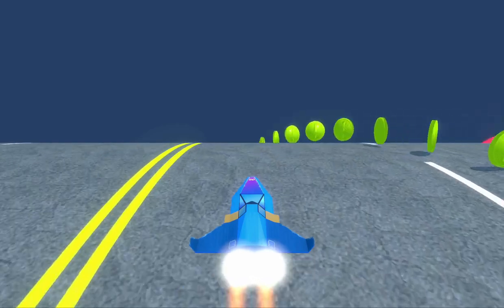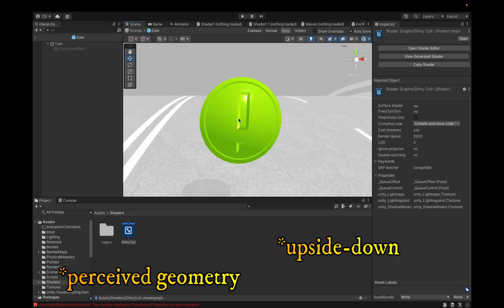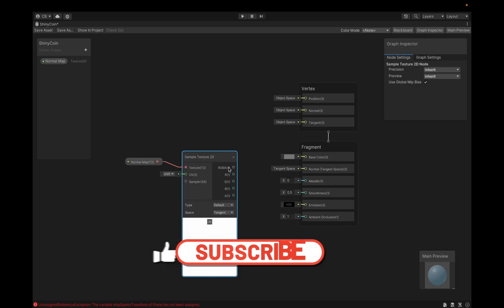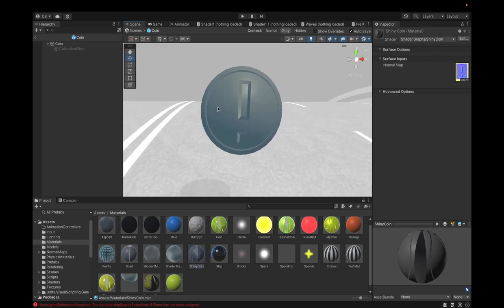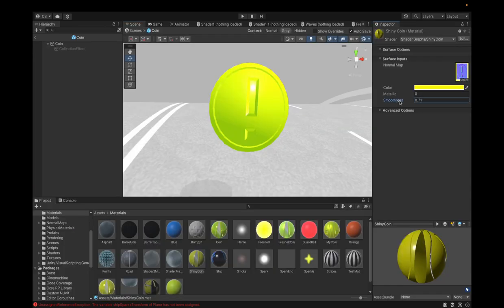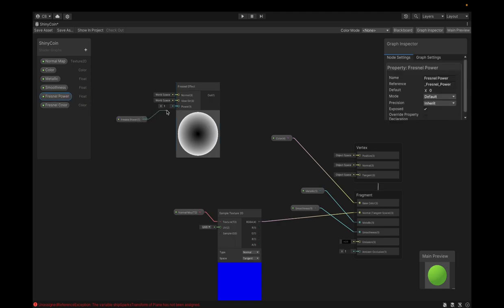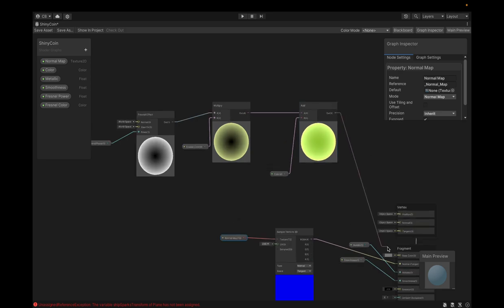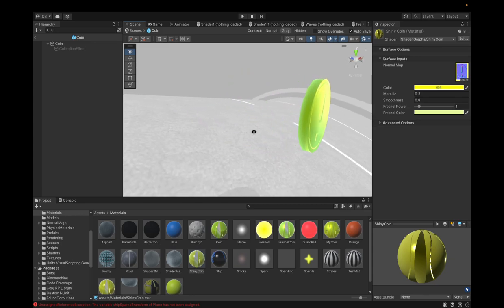How to use Shader Graph in Unity to Create a Shiny Coin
In this video I create a custom shader in Unity using Shader Graph to stylize a coin. In the video I cover:

* Creating a new shader graph lit shader
* Configuring the shader to have a normal map
* Adding color to the shader
* Exposing the metallic and smoothness PBR properties
* Adding a fresnel effect to create a nice looking coin

Timestamps:
00:00 Intro
00:29 Create lit shader graph shader
00:56 Adding normal map to shader
02:06 Exposing color in shader
02:26 Exposing metallic and smoothness properties in shader
03:17 Adding fresnel effect to shader
05:02 Final result